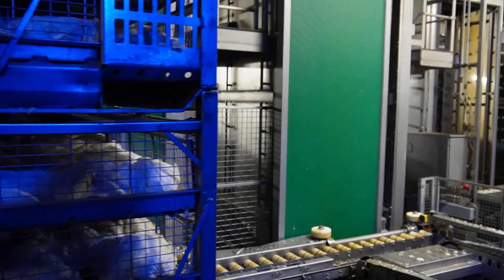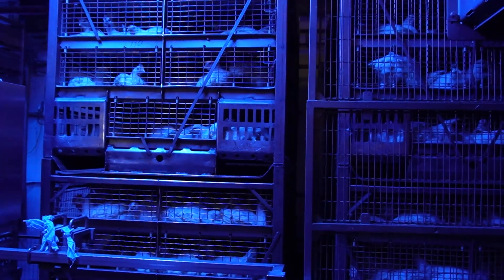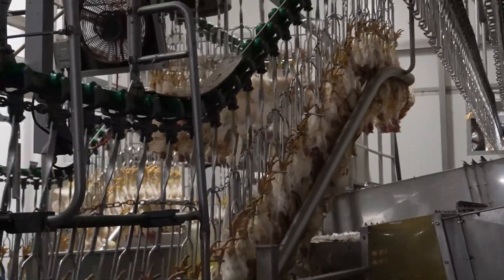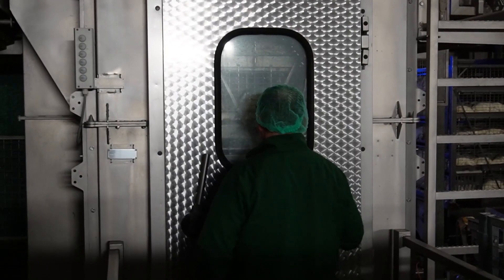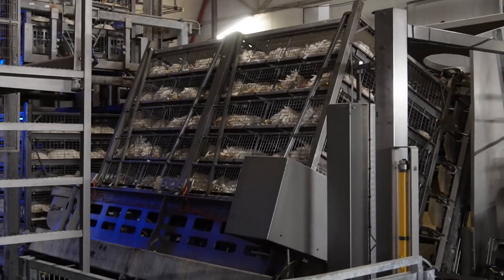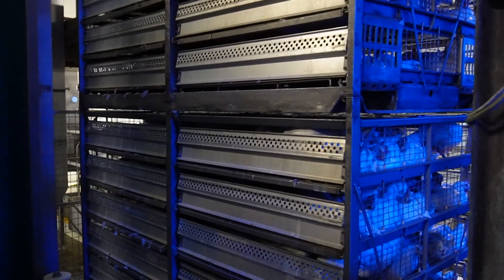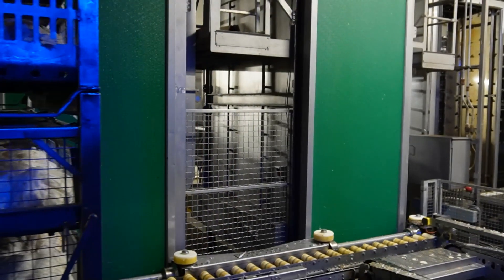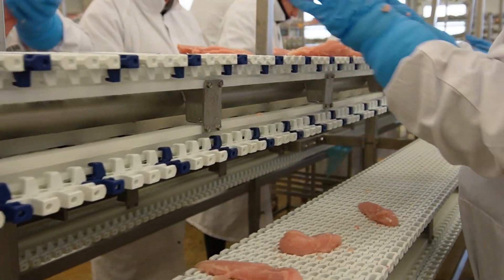CO2 stunning: ‘Win-win situation for bird and processor’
For decades water bath stunning has been the mainstay of the slaughter process. That said, CO2 stunning systems are more and more replacing the traditional method. Dutch Operations manager primary processing at 2Sisters/Storteboom Erik Zaayer explains the benefits for both animal welfare and processor. Poultry World has a first-hand look inside the processing facility to understand why CO2 stunning is gaining traction in the industry.